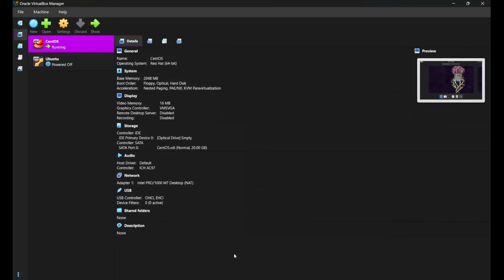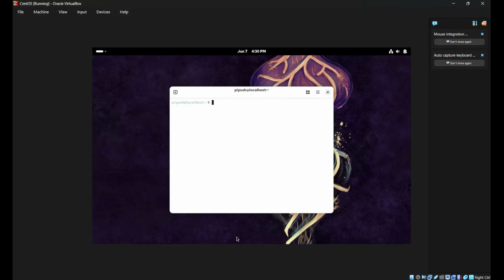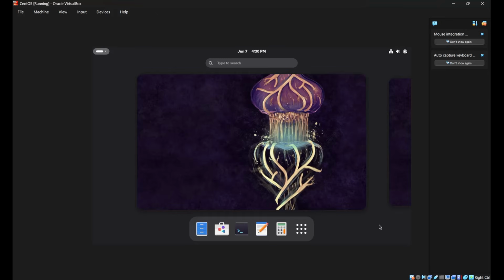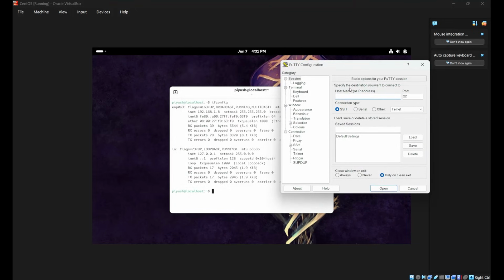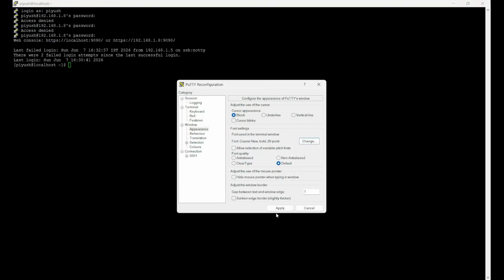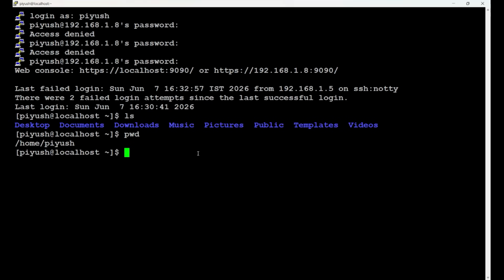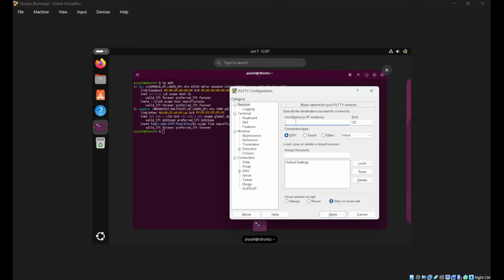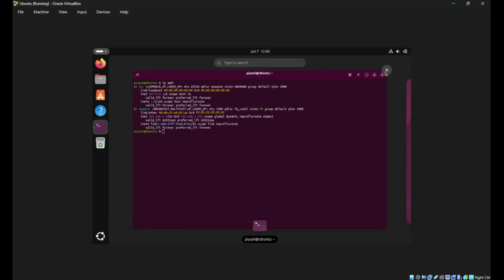How to Connect to Ubuntu & CentOS Using PuTTY | SSH Tutorial for Beginners (2026)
Want to access Ubuntu or CentOS from your Windows PC? In this step-by-step tutorial, you'll learn how to connect to Linux servers using PuTTY over SSH.

PuTTY is one of the most popular SSH clients for Windows and is widely used by Linux administrators, DevOps engineers, cloud professionals, and beginners.

📌 In this video you'll learn:
✅ Prerequisites for PuTTY Connection
✅ Find the Linux Server IP Address
✅ Configure PuTTY
✅ Connect to Ubuntu Using PuTTY
✅ Connect to CentOS Using PuTTY
✅ Accept SSH Security Key
✅ Login with Username & Password
✅ Common Connection Errors and Fixes

This tutorial is perfect for beginners learning Linux, DevOps, AWS, Azure, Shell Scripting, Networking, Cloud Computing, and System Administration.